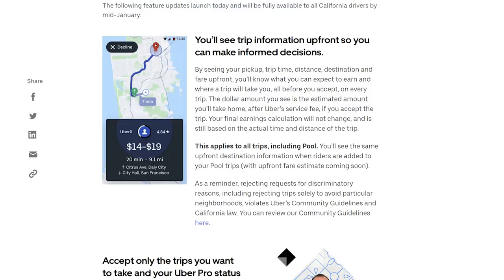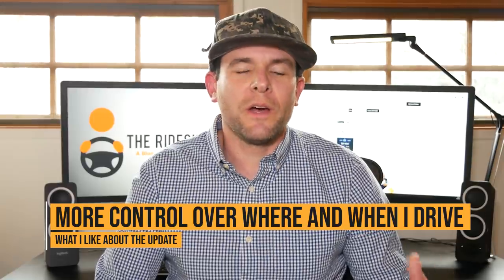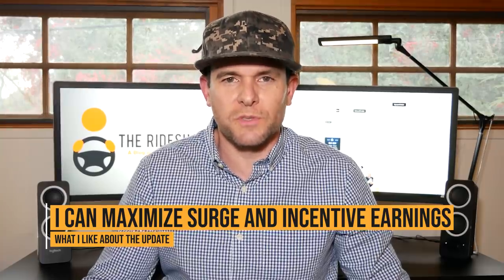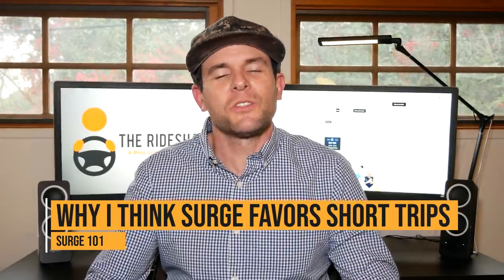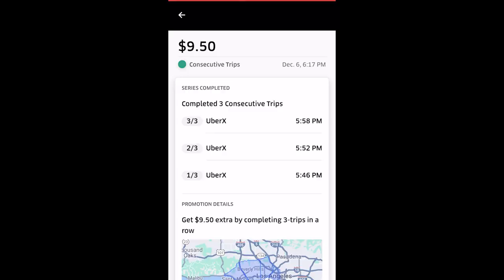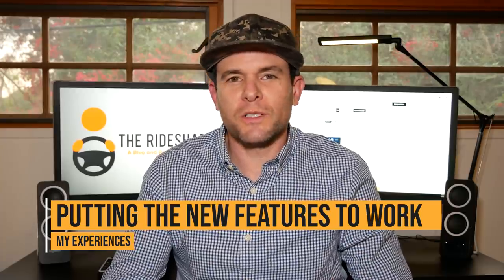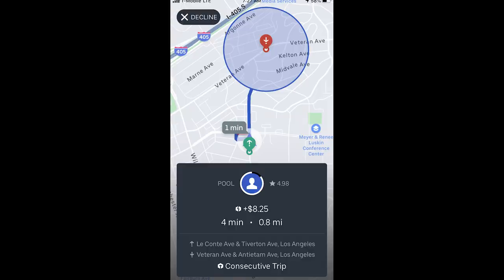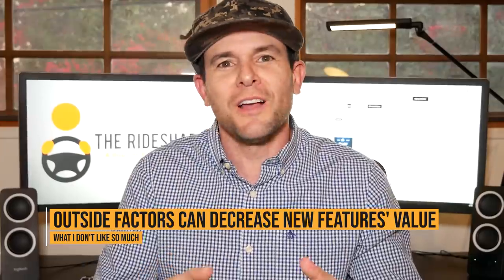Driving For Uber AND Knowing Where the Passengers Are Going!!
Uber just released a series of new features in California that allows drivers to see where passengers are going, how much the estimated payout will be and more! So we sent RSG contributor Ezra Dubroff out on the road to give these features a spin and see what it was like.